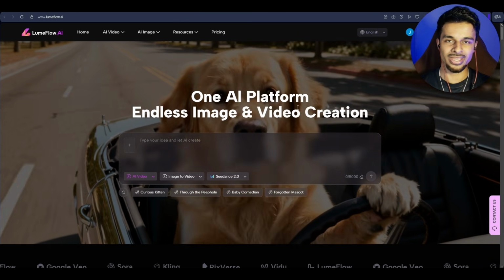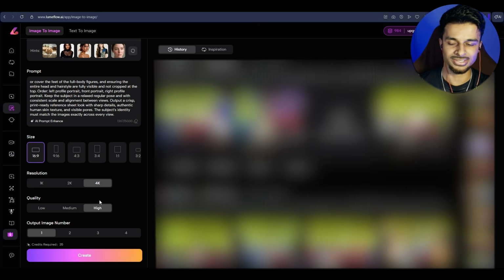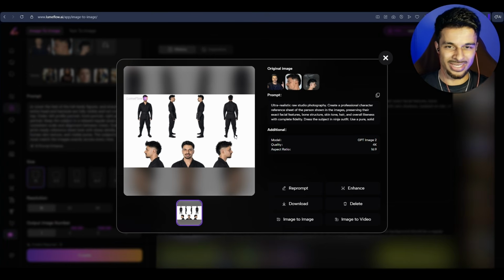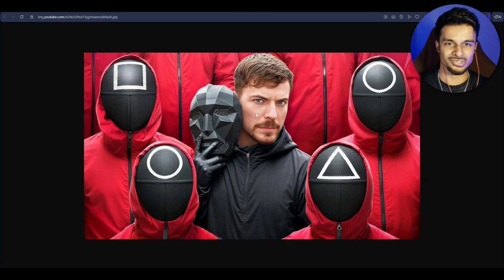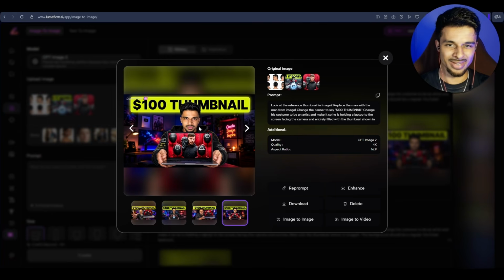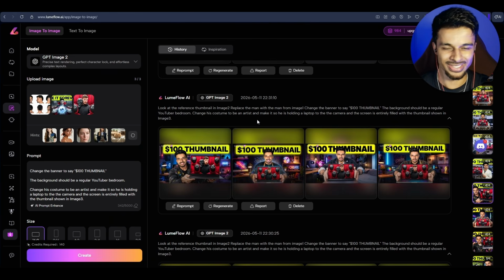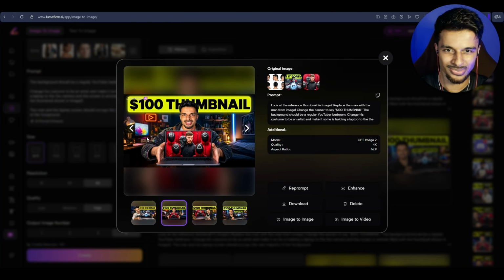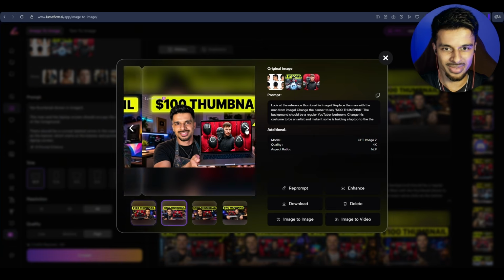Thumbnail Design With AI For Beginners (Ez Money)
Lemme show you how to make thumbnails for youtube videos by using ai. With this you don't need a photopea tutorial or a photoshop tutorial bruv just use ai.

Timestamps:
00:00 Intro
00:49 Step 1
03:43 Step 2
06:35 Step 3
08:50 Step 4